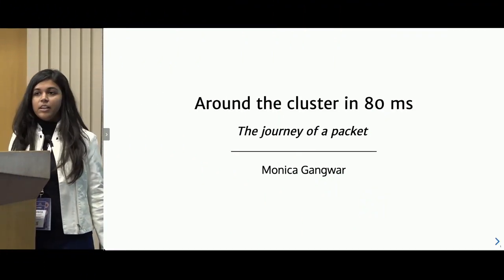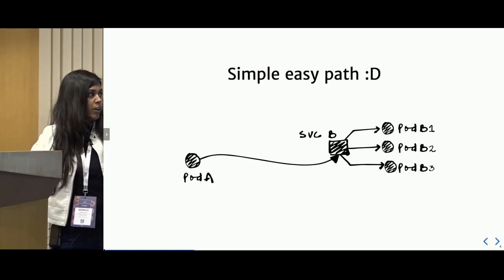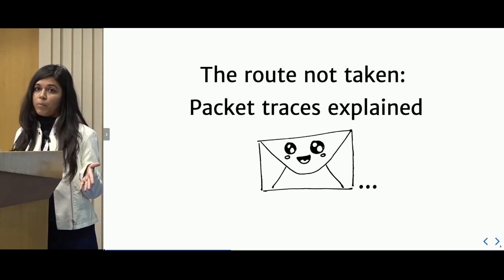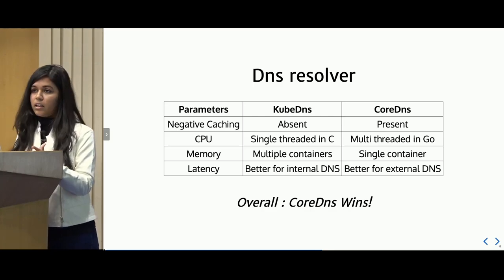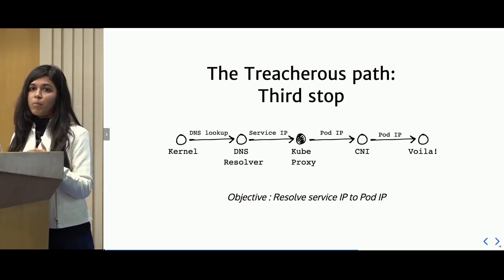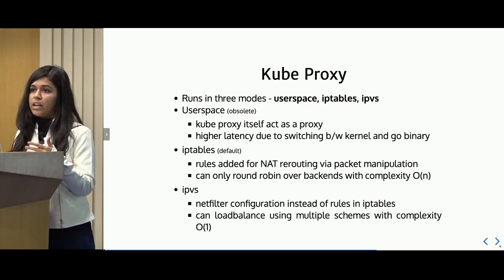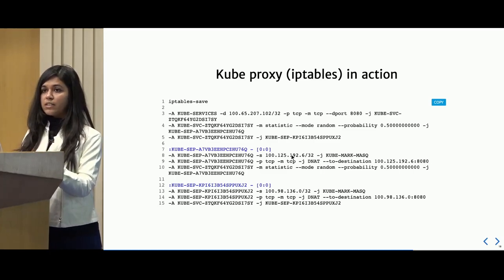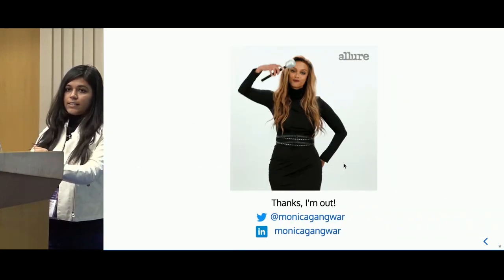Kubernetes networking architecture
Monica Gangwar - SRE at MindTickle - walks us through a basic understanding of how networking is managed in Kubernetes and how to customize and tweak the components so that latency can be reduced to minimum.